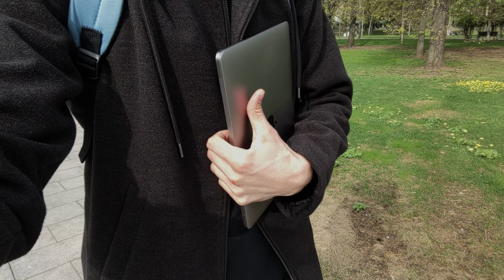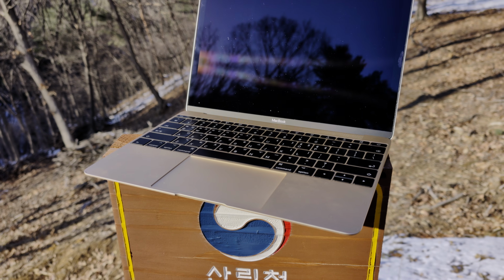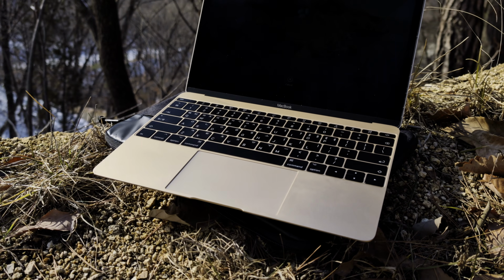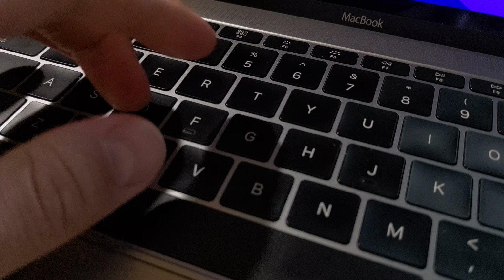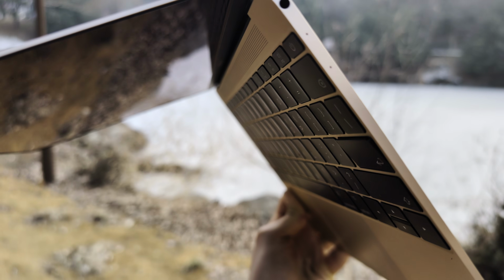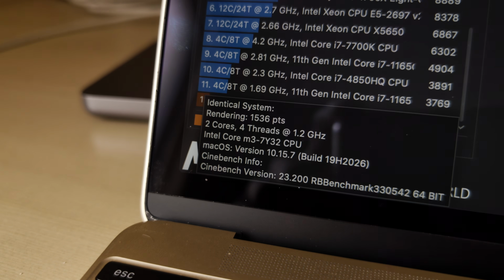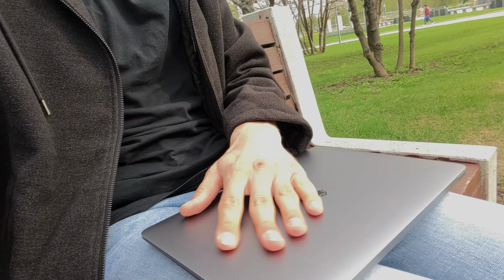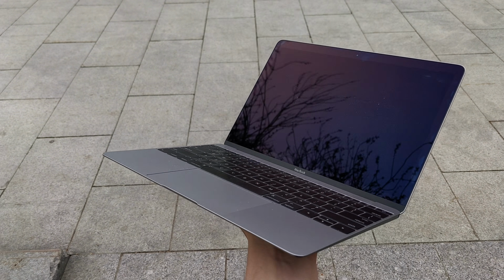12" 2017 MacBook in 2025 - Oh, I wish!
The 12” MacBook (2017) is one of my favorite devices ever—but, of course, there’s a “but.” In this short yet challenging video, I share my experience with this ultra-portable laptop, comparing it to the 2016 model. From its improved keyboard to its ability to (barely) handle 4K YouTube, there’s a lot to love—but also a lot to critique. Is it still usable in 2025? And why do I still prefer it over my powerful 16” MacBook Pro? Let’s dive in.

💬 Would you still use a 12” MacBook in 2025? Let’s discuss in the comments!